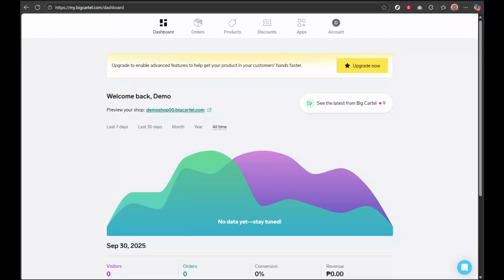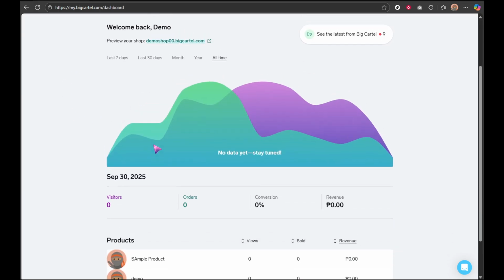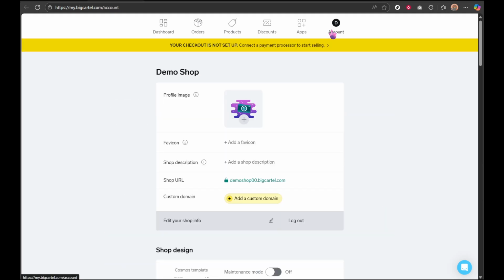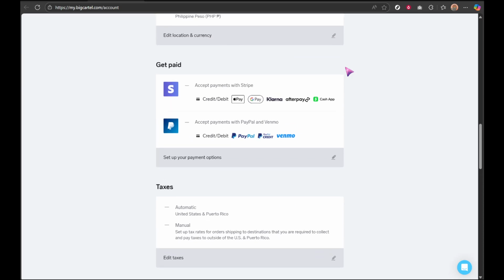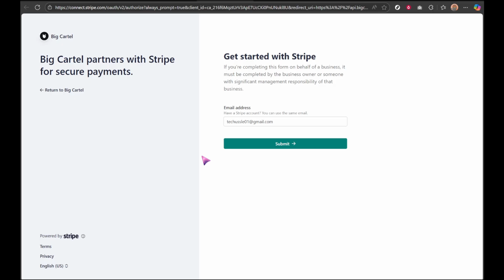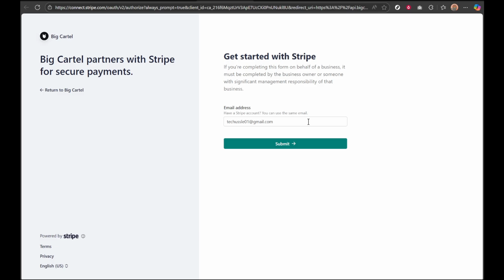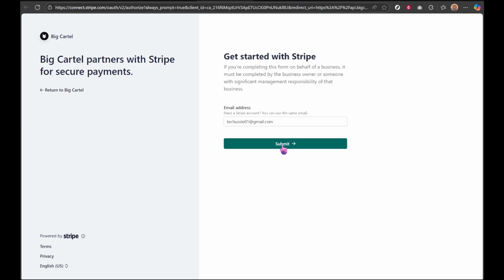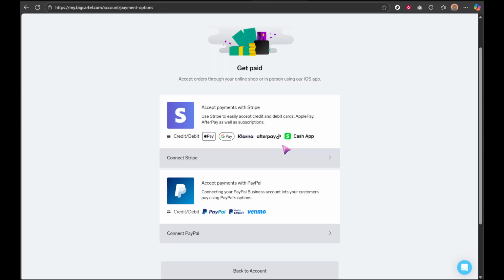How to Connect Stripe to Big Cartel Website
Need to accept card payments? 💳 In this tutorial, I’ll show you how to connect Stripe to your Big Cartel store step-by-step.

By the end of this video, you’ll know how to:

Access Stripe settings

Connect your Stripe account

Test and confirm payments

📌 Watch now to connect Stripe with Big Cartel easily.